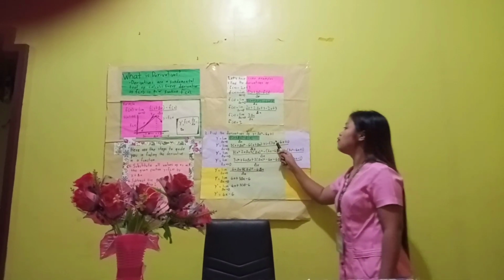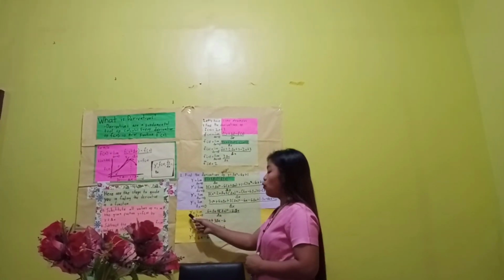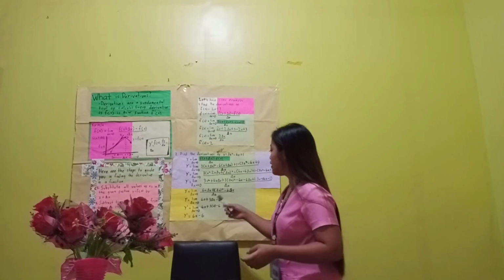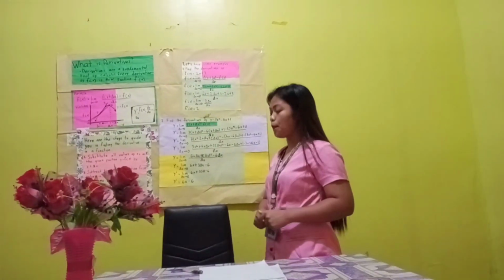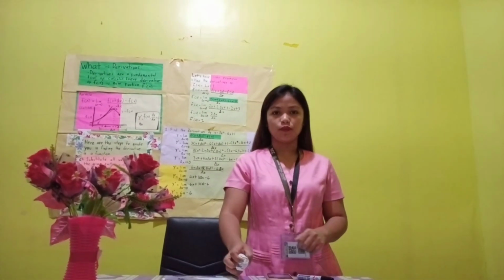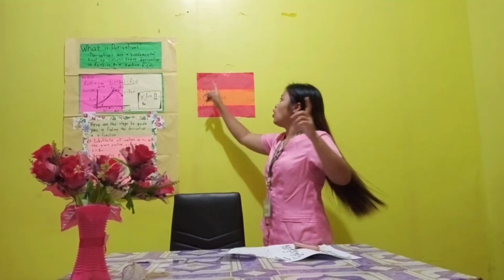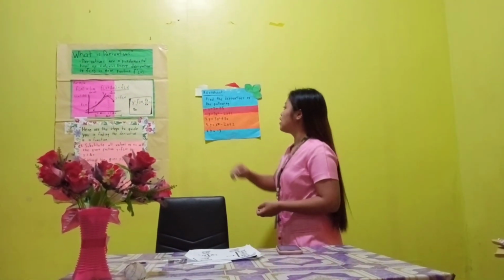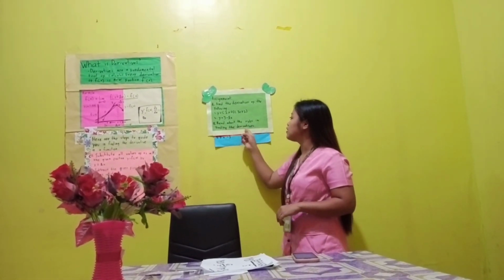part 2 demo teaching